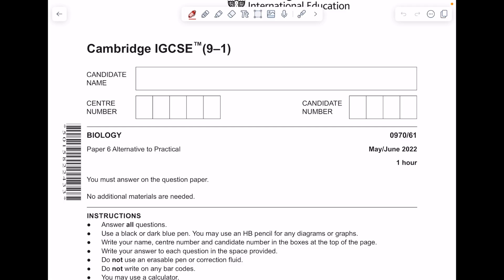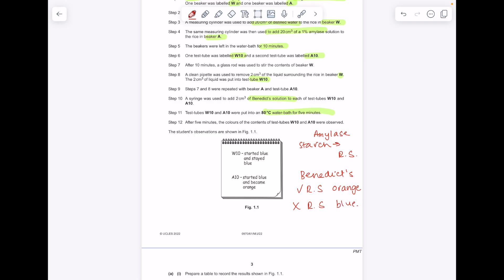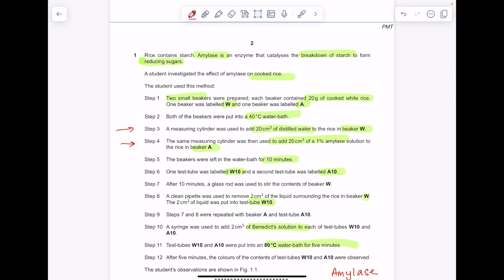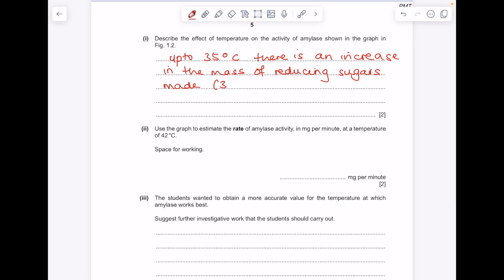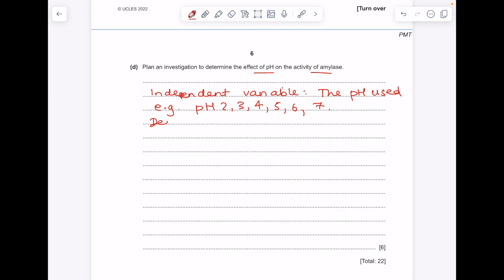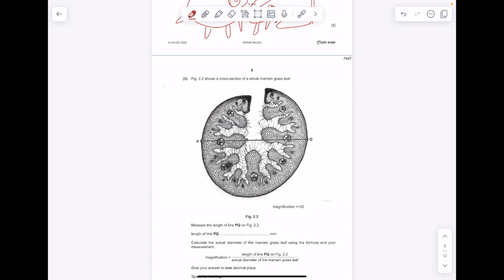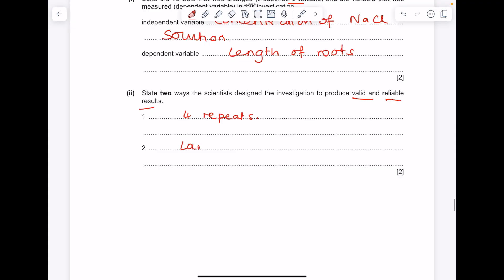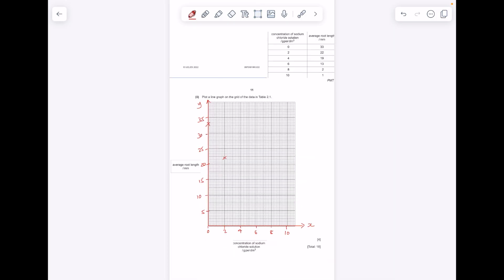CIE (Cambridge) IGCSE Biology Past Paper Walkthrough | Paper 6 | May/June 2022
CIE IGCSE BIOLOGY PAPER 6 WORKSHOP SUNDAY 11th MAY 2025

Hazel answers the alternative to practical paper 6 for CIE IGCSE biology from summer 2022